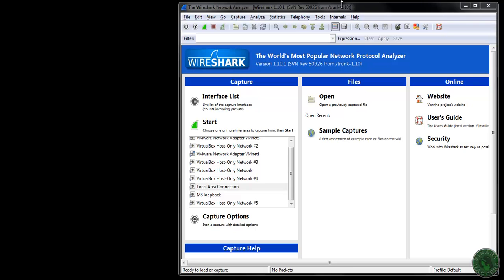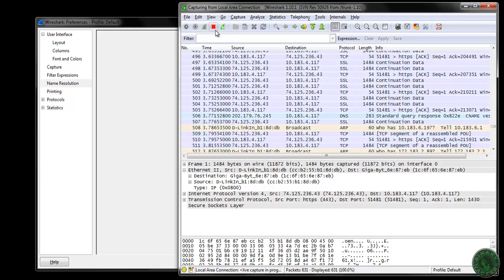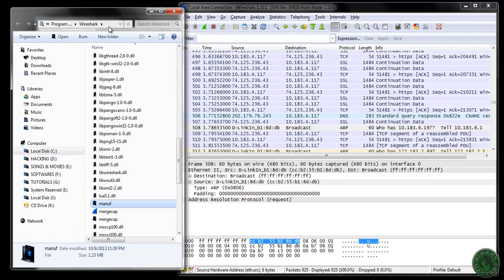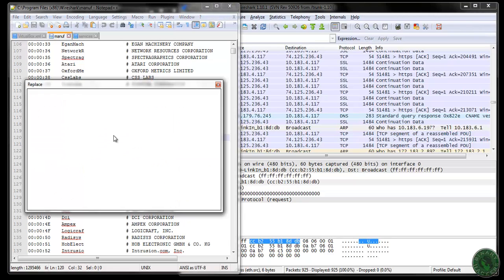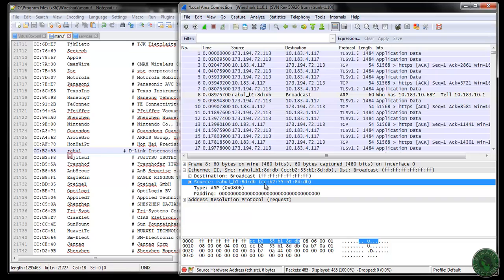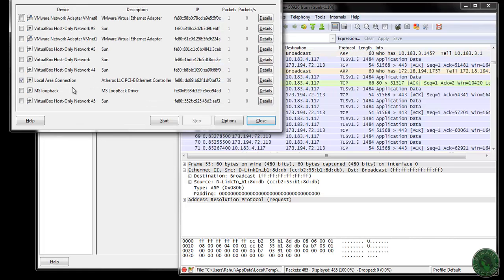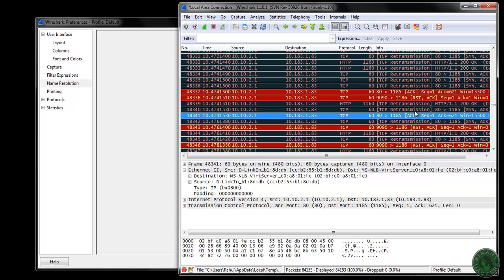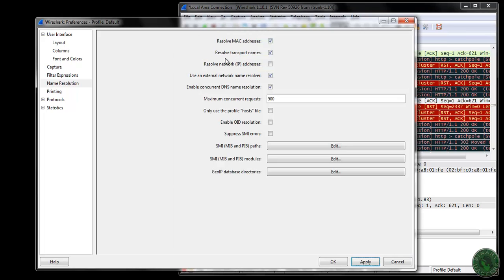Wireshark Training - Part 10 Name Resolution MAC and Transport